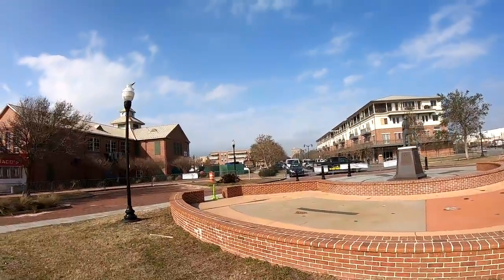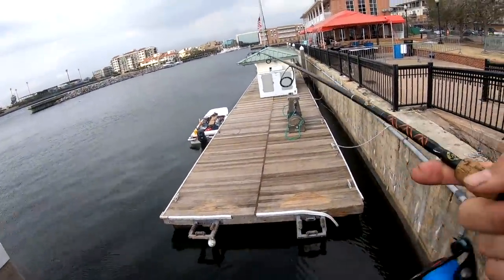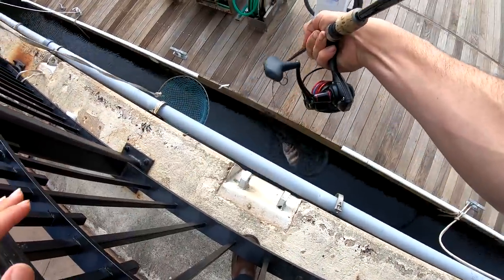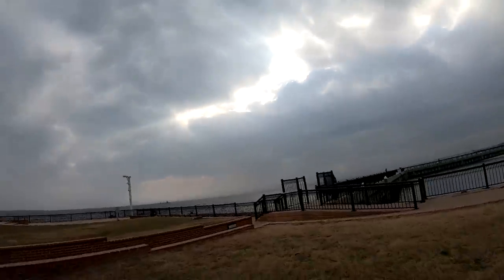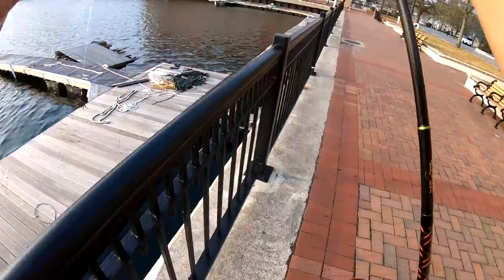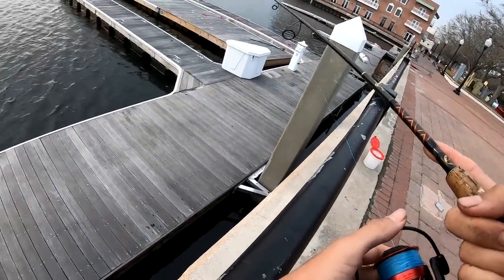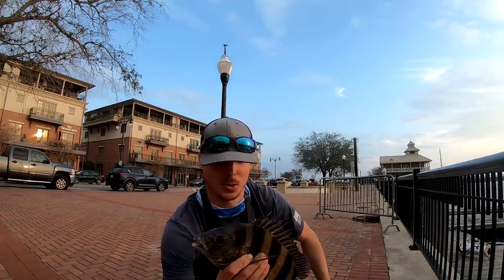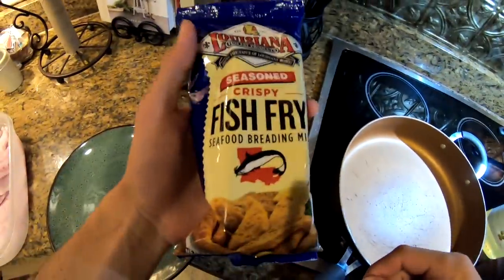I Couldn’t Believe There Were FISH HERE!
I went out and visited my local downtown area which has a boat marina attached to it and decided to do some sheepshead fishing there, i was totally surprised at the results!

My GEAR:
Shimano Stradic
Penn Fierce
The Rods I Use
Braid I use
Beach Cart I use For Surf Fishing